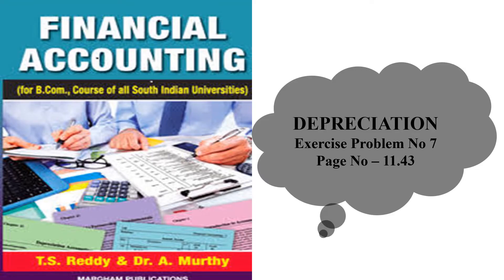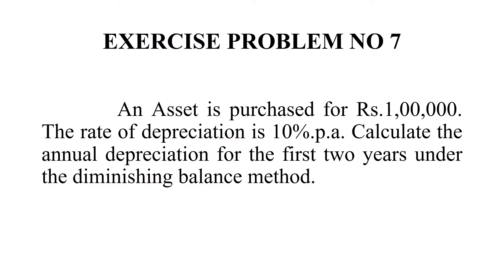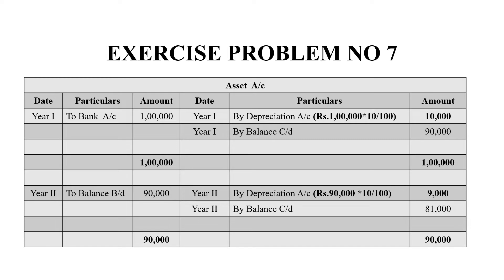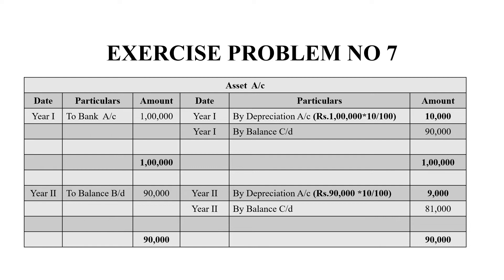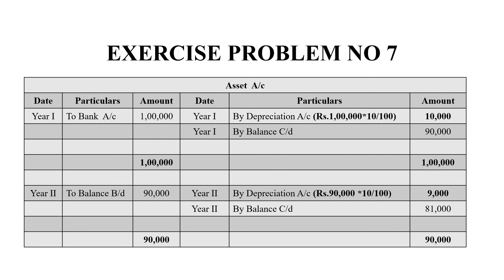Depreciation Exercise Problem No 7